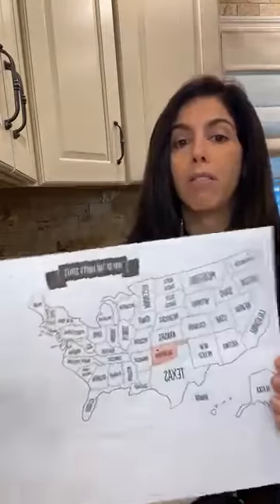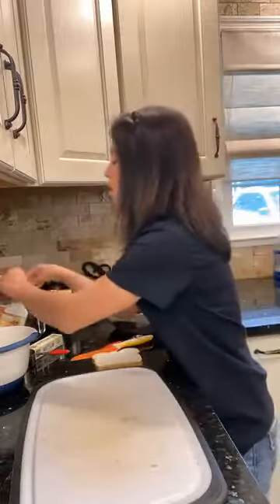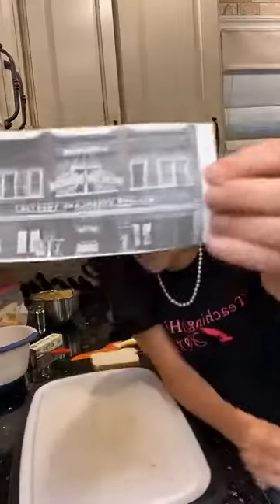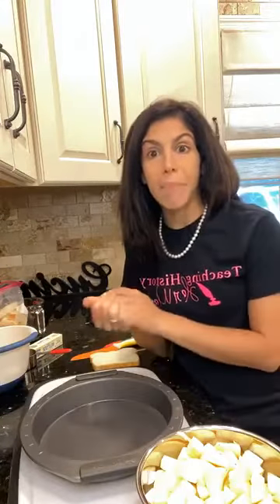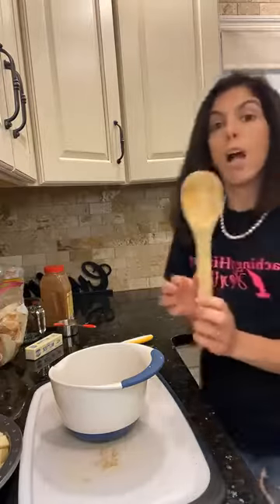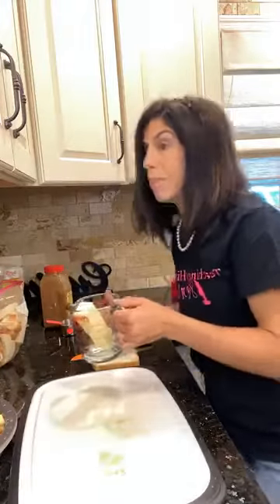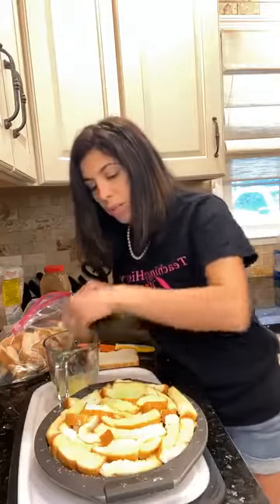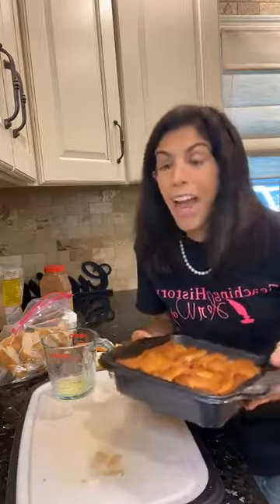History in the Kitchen: Black Wall Street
Learn about the origins of Black Wall Street and make Apple Dowdy from a recipe from a 1915 issue of the Tulsa Star.